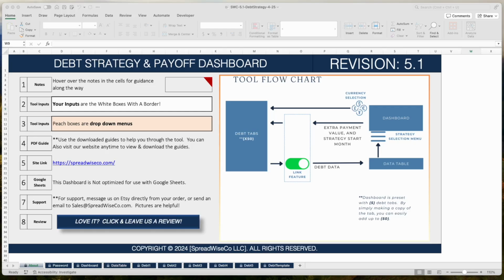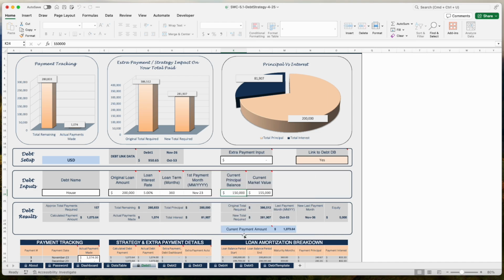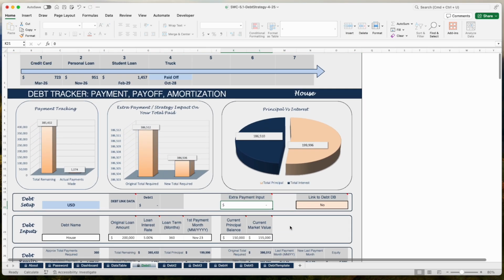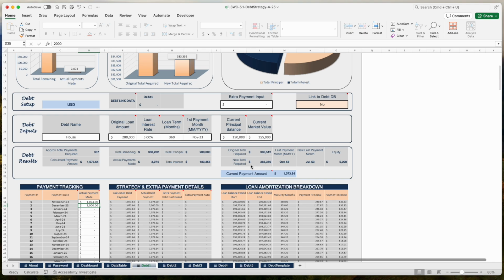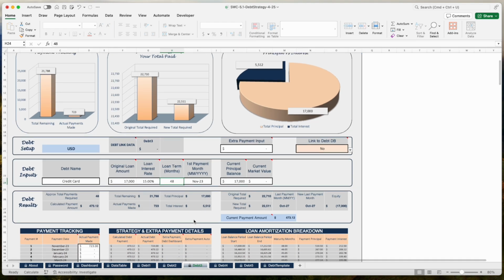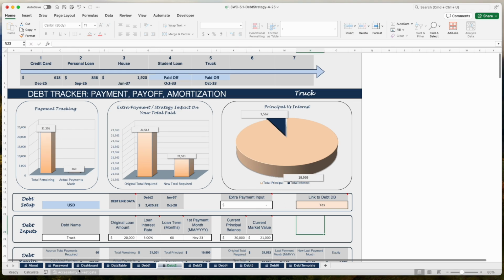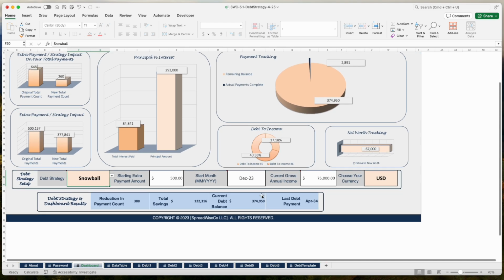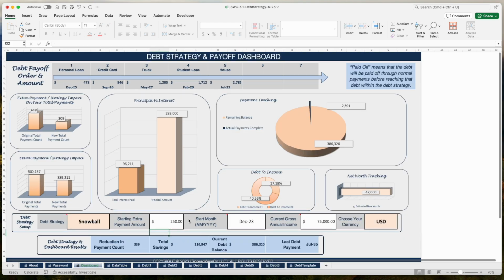5.1 - Debt Strategy & Payoff Dashboard - Overview & How To - R2 - SpreadWiseCo Everyday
The average debt free plan lasts 3-5 years.  That's a lot of time to simply wing it, or to take a simple approach.  Implement a detailed strategy with our dashboard, save 1-2 years of time & interest, and get your life back!

INDEPENDENT DEBT TRACKING WITH A COMPREHENSIVE PLAN
Our system is a one-of-a-kind spreadsheet solution that you won't find anywhere else. It's an innovative financial planner that gives you a complete, independent, and detailed view of every debt in your strategy, and then summarizes those debts into a user-friendly payoff plan that you can customize and adjust at any time.

CHOOSE THE RIGHT DEBT PLAN FOR YOU
Snowball, avalanche, or customize your own payoff plan.  Tackle lower principal balances, higher interest rates, or a mix of the two.  With a few clicks, you can prioritize your debts in a manner that best fits your financial goals & needs.

LIFE WILL CHANGE, YOUR DASHBOARD DOESN'T HAVE TO
Buying and selling a house - trading in your car - getting a lump sum bonus - making early debt payments - our dashboard is designed to seamlessly account for every one of these variables, something other debt templates simply can't do without starting over with a new file.

Our dashboard will give you unmatched insights and capability, and we guarantee it's the last Debt Payoff tool you will ever need.